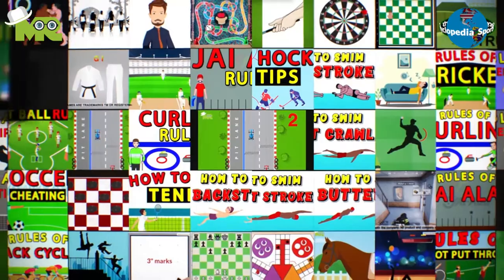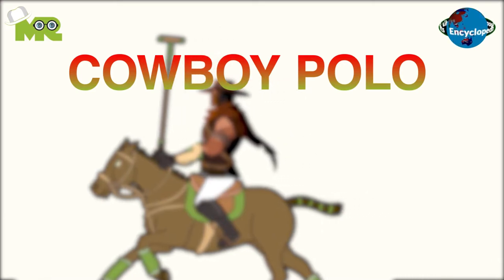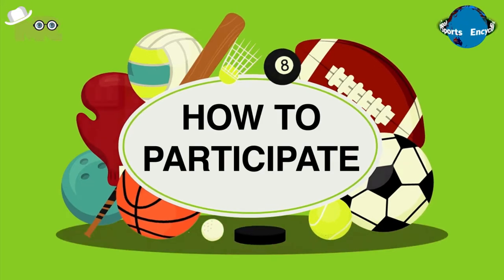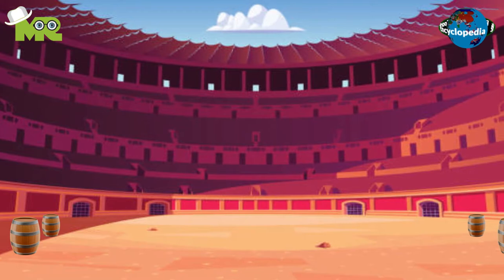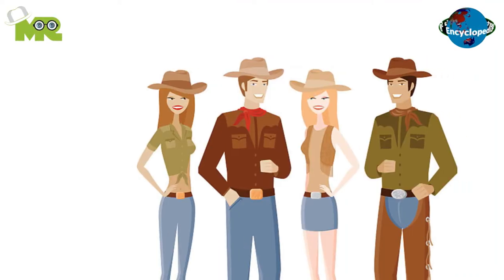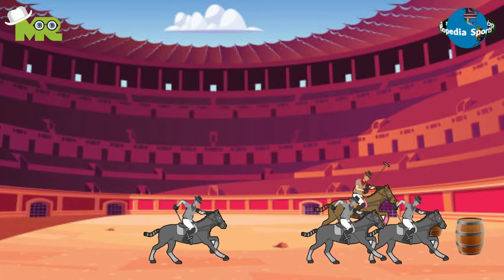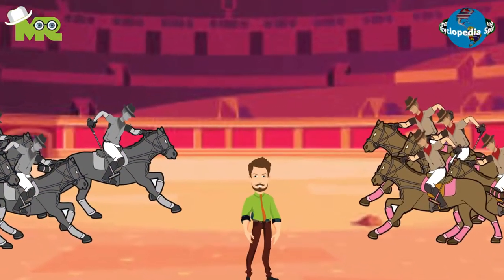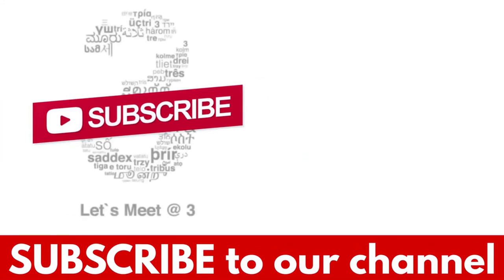How To Play Cowboy Polo? (a modified variant of Polo)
Timestamps OR Chapters:
0:00 Introduction of Cowboy Polo
0:36 How to Play Cowboy Polo?
1:24 How to Win in Cowboy Polo?

Friends, today in our sports encyclopedia series we will talk about Cowboy Polo.
Cowboy Polo is a modified variant of Polo that is usually played on the west side of the United States.
The game was initially developed in New Smyrna Beach in Florida in 1952.
Originally the game was called Palmetto Polo but in 1959 it was renamed cowboy polo.
The sport gained popularity in the ’70s when clubs were formed in Texas and Montana and Australia.
The objective of the game is to score more goals than your opponent.
The game of Cowboy Polo is a team sport that is played between two teams of five players each.
The game of cowboy polo is played in a rodeo arena or in an enclosed dirt area with goals on either side of the arena.
The game is capable of being played inside and outside.
Cowboy Polo uses a large rubber medicine ball instead of the small ones used in regular polo and it also uses mallets that have fiberglass shafts and rubber heads.
The players use western saddles and equipment.
Like regular polo, cowboy polo is also played in chukkas or periods.
The target for the players is to drive the ball using the help of the mallet in their hands into the opponent’s goal post.
They can do that by passing the ball among the teammates and dodging the opponent team members.
There are two referees on the ground that make all the decisions about goals and fouls.
When a goal is scored, the team's change ends, which helps to equalize any ground or weather advantages.
At the end of the game, the team with higher goals wins.